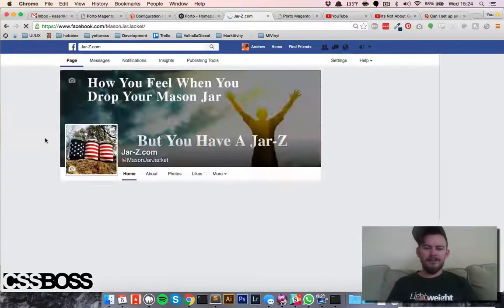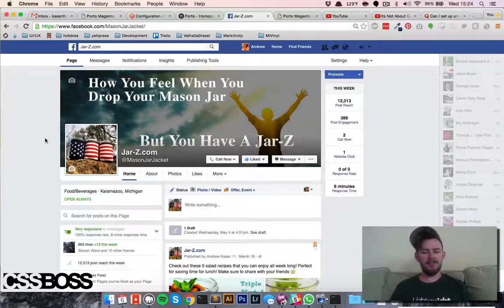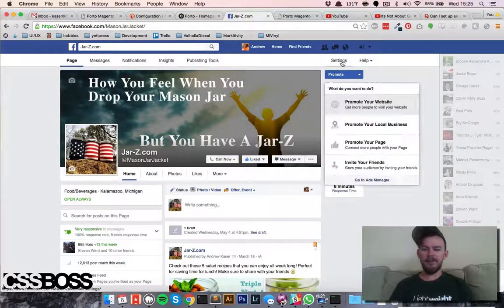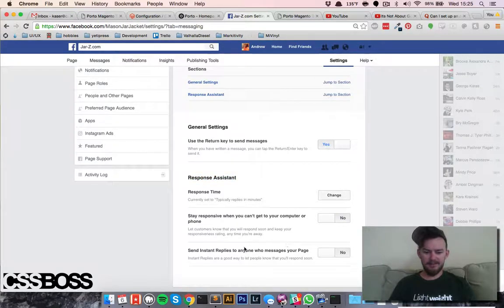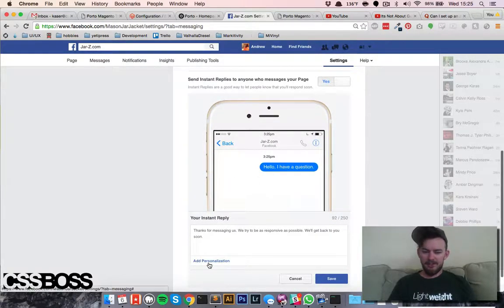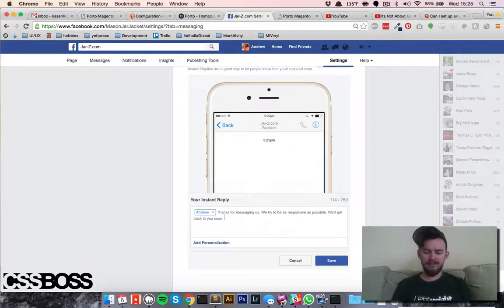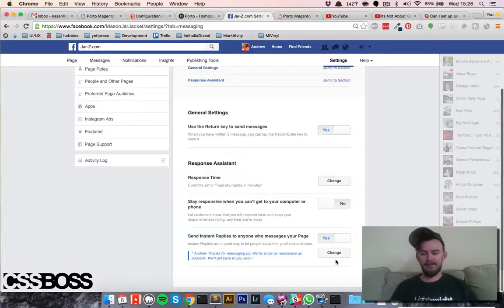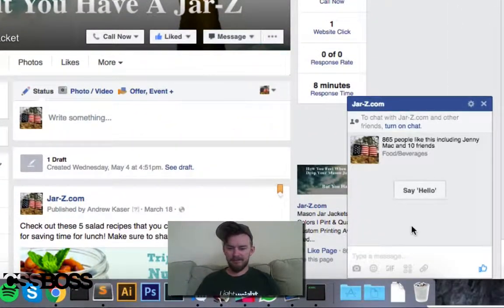Quickly setting up a facebook auto responder for your fan page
Having an autoresponder set up can greatly speed up the process in which your fans / customers contact you and message you. You can customize the message to say anything you'd like so the possibilities are endless.